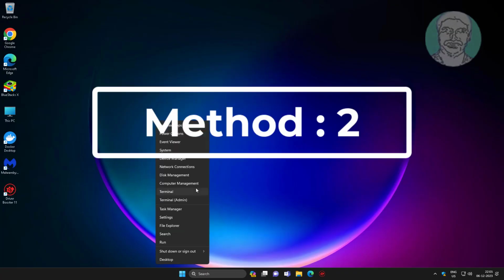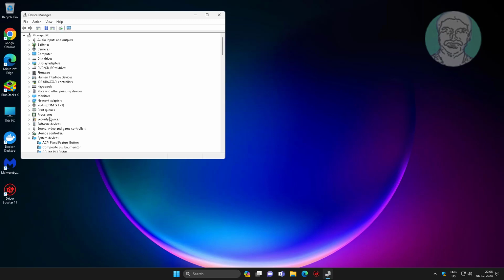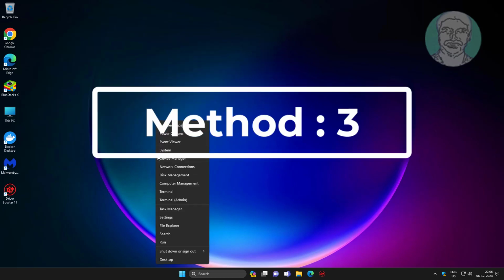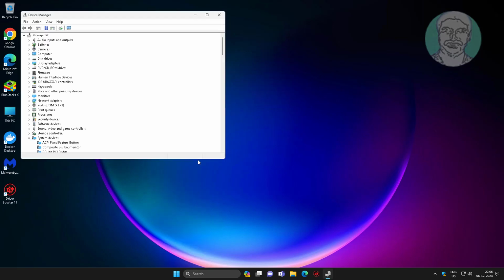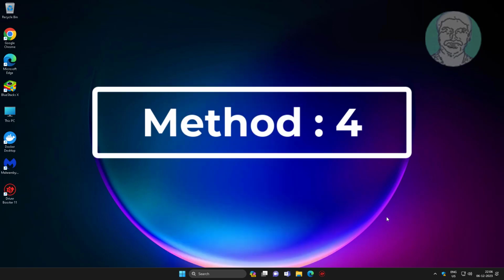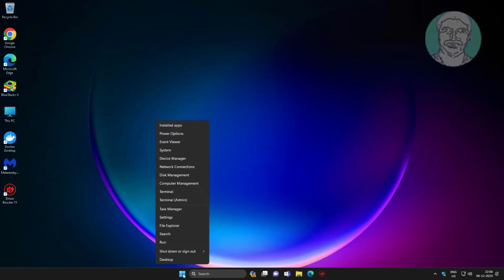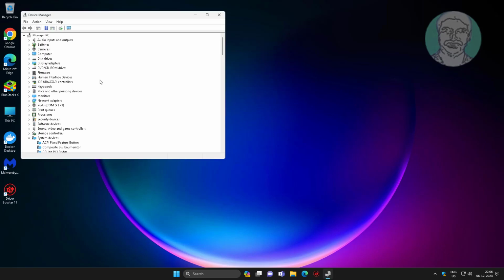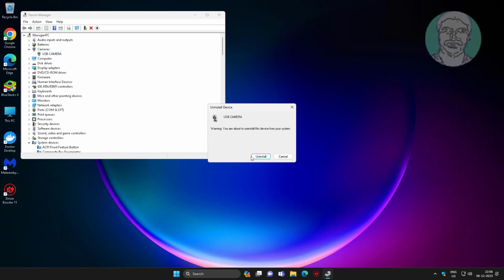FIX Camera Not Working in Windows 11 Laptop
This Tutorial Helps to FIX Camera Not Working in Windows 11 Laptop

00:00 Intro
00:09 Method 1 - Privacy & Security Settings
00:35 Method 2 - Enable Camera Device
01:07 Method 3 - Update Camera Driver
01:35 Method 4 - Uninstall Camera Device
02:01 Closing